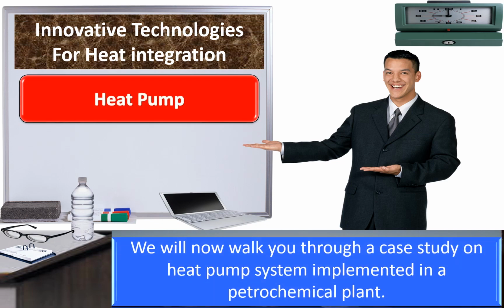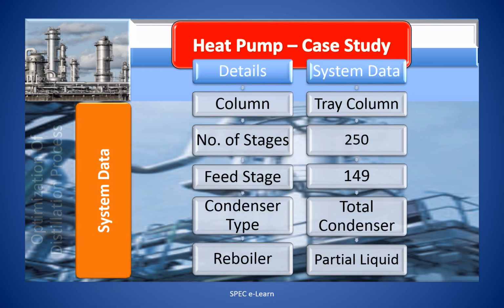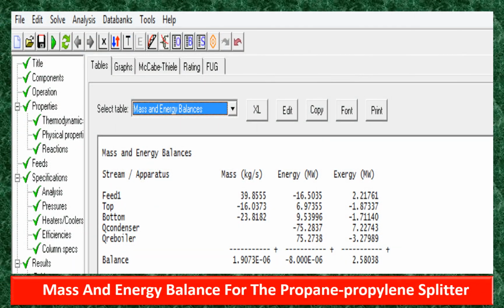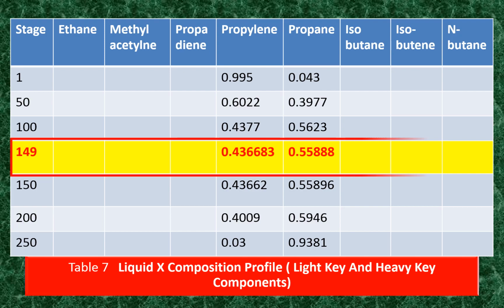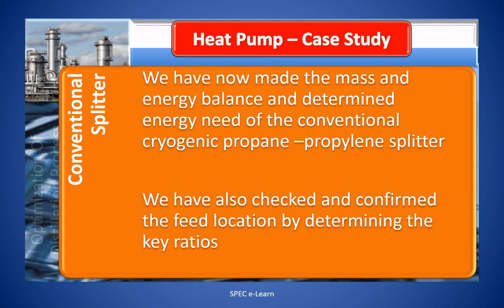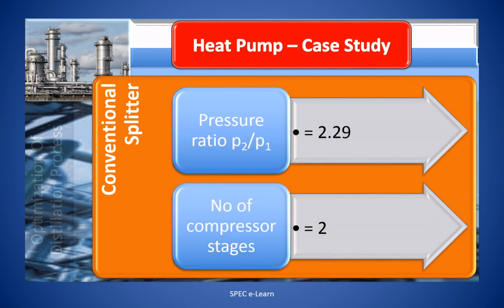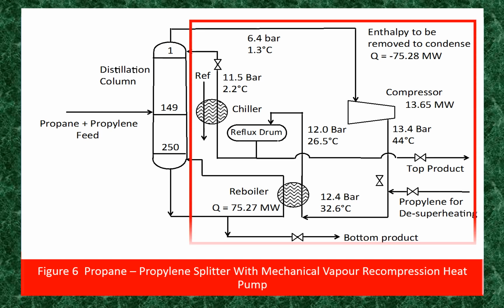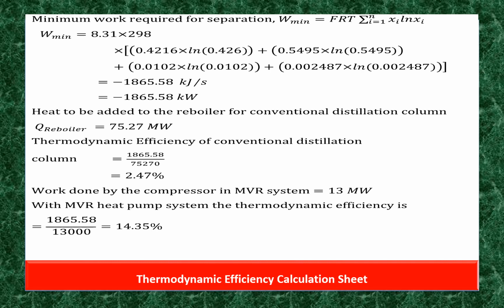Optimization Of Distillation Process - Case Study On MVR Heat Pump Vs. Conventional Distillation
This video is about the course on Optimization Of Distillation Process –Case Study On MVR Heat Pump Vs. Conventional Distillation Process. It presents a techno-benefit analysis of the two schemes with tremendous energy saving potential of the MVR Heat pump and delivers a design approach for MVR heat pump technology.  The video is targeted at chemical and process engineers in refineries, and petrochemical plants as well as students.

The video focuses on the widely used MVR Heat Pump Technology in petrochemical plants. MVR technology is presently used in separation of close boiling mixtures such as propylene and propane with significant economic savings. The low relative volatility and very high reflux ratio make it an attractive alternative option over the conventional cryogenic separation technology.

The base case propane –propylene separation by cryogenic process is analyzed by process simulation and the absolute energy and energy efficiency are calculated. The simulation results provide the input required to size the MVR heat pump system. The absolute energy requirement and the energy efficiency of the base case cryogenic separation process is compared with MVR Heat pump technology.

Significant amount of energy saving is realized by MVR heat pump technology. There are a lot of knowledge takeaways for viewers from the case study such as mass and energy balance calculations, sizing of heat pump and efficiency calculations.

With contents rich in knowledge and its engaging presentation style will keep the video interesting to watch and help your knowledge to grow.